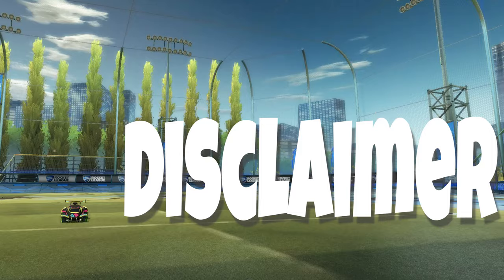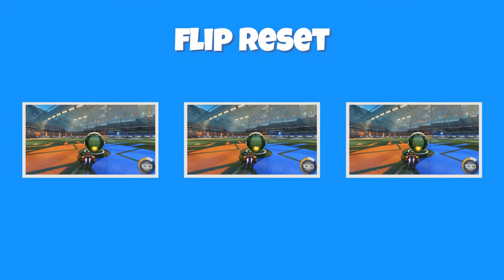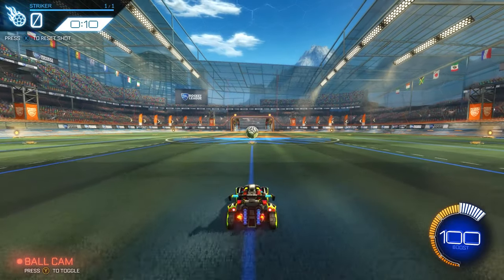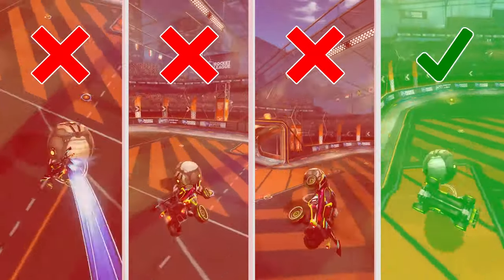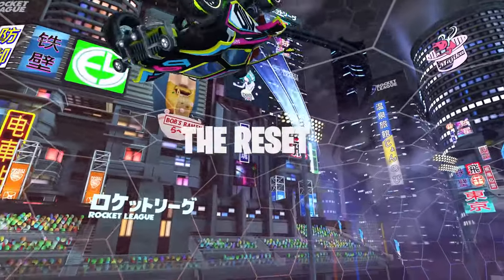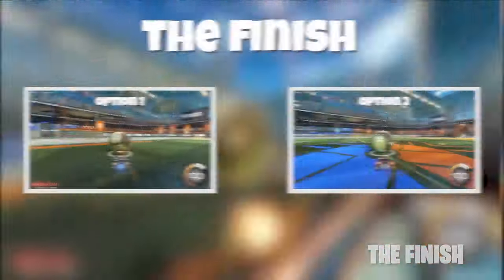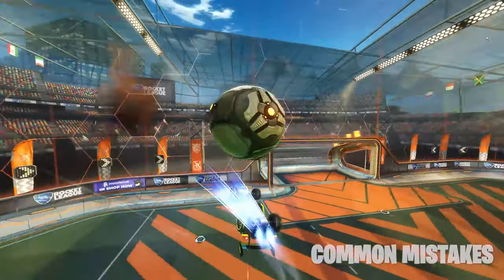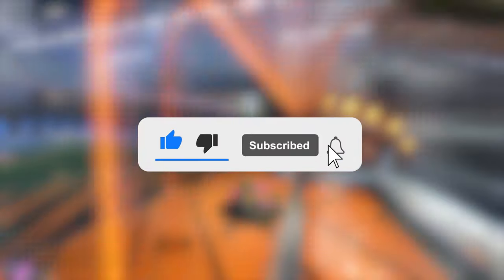How To FLIP RESET in 5 MINUTES | ULTIMATE Rocket League Tutorial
In this Rocket League Flip Reset Tutorial, I teach you how to flip reset in 5 minutes. This is the most easy, simple to understand guide on flip resets, and you are sure to be able to pick it up insanely quick. I go in depth over how to do it, how to train it, and the common mistakes players encounter when learning how to flip reset. Hope you enjoy!

CUSTOM FLIP RESET TRAINING PACK:
1BCF-D9F2-3642-F7B9

About Me:
I am a Rocket League Content Creator who recently started making videos about my favorite game. I am 18, and going to the University of Maryland.

And yes my name is Calvin